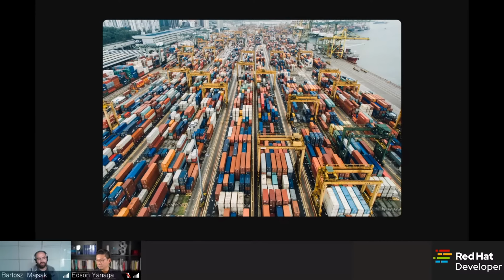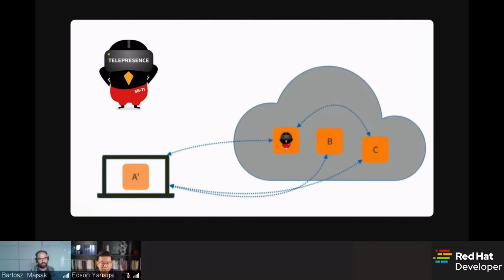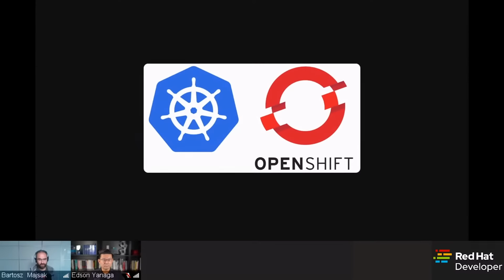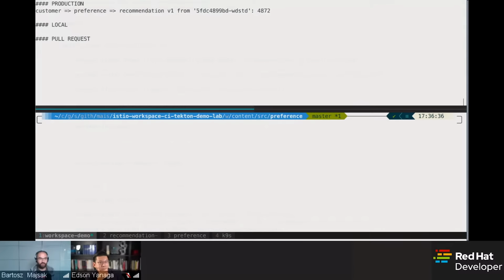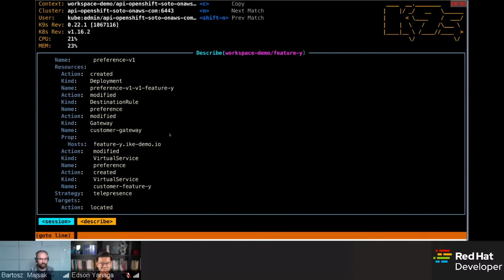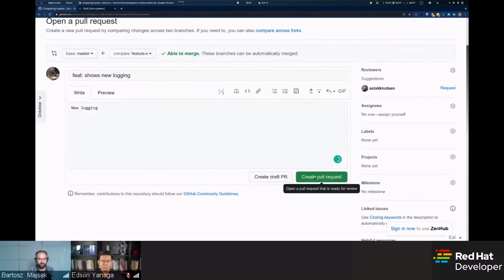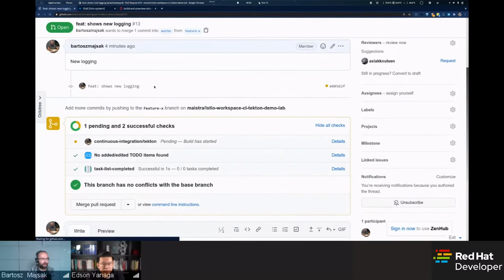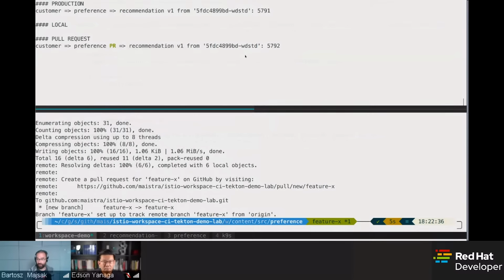Kubernetes, Istio, and Telepresence: Develop/test your code in production! | DevNation Tech Talk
Presenter: Bartosz Majsak
Do you have confidence that your Test and Stage environments reflect reality? Are they easy to keep up-to-date with production? Can you reproduce production failure in these environments or locally? What about that error you keep seeing on production that’s never occurring on Test or Stage?

It's always hard to test new functionality before it reaches production. Even more so with the shift from a monolith to microservices and increasing scale. Can you still spin up the entire solution on your laptop to debug and test a suspicious piece of code? Testing on production is no longer a meme: It’s a reality and a necessity.
Let’s talk about how we can leverage Istio and Kubernetes or Openshift to be confident that changes won’t blow up your production cluster and your users won’t even notice a glitch.

Join this session to learn how to safely develop and test your services in a real production environment. Leave with tools and techniques you can apply right away and with confidence!